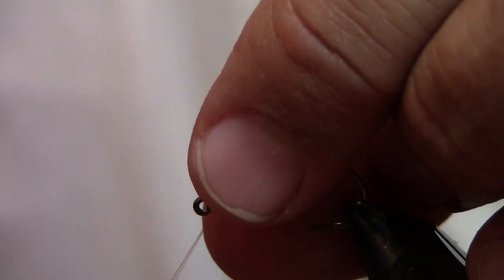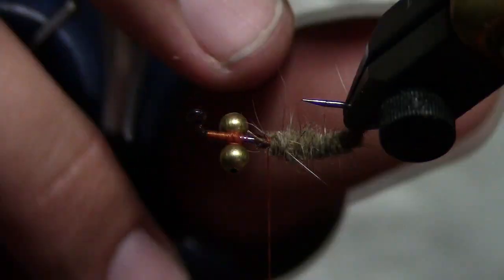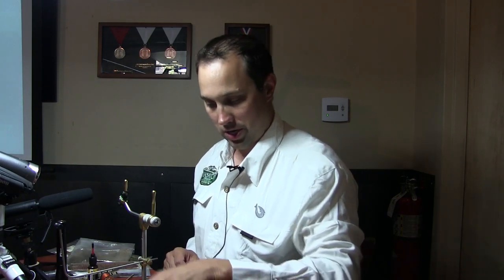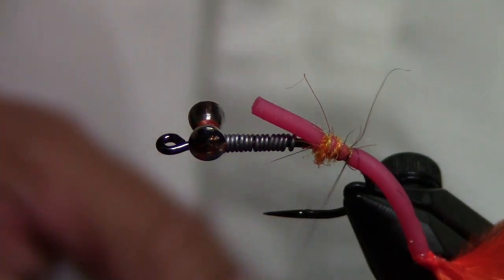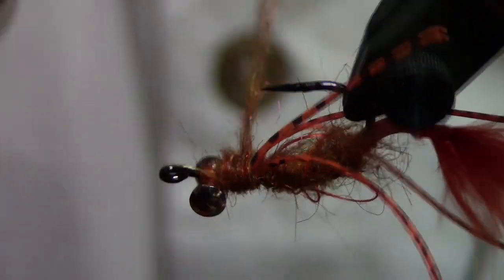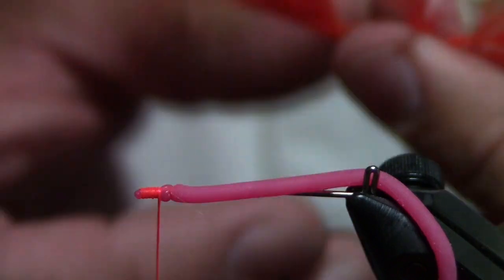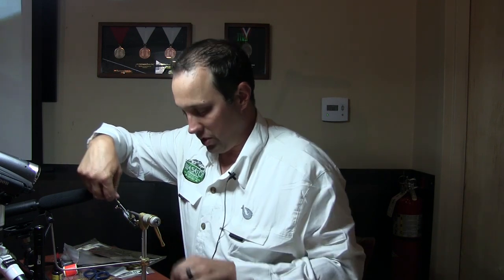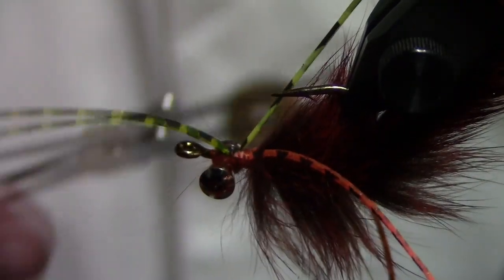HCFF Guest Tyer Austin Haacke Carp Flies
Crud Puff (0:34)  Fraggle (9:53)